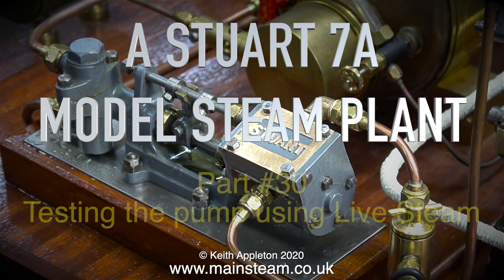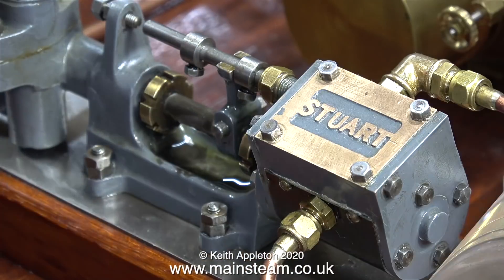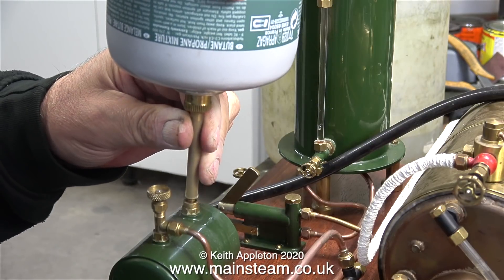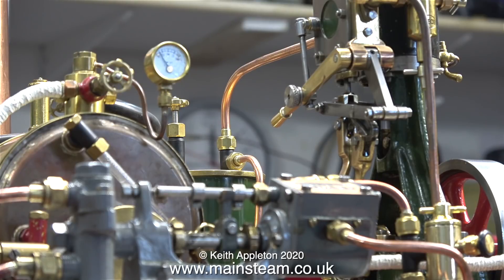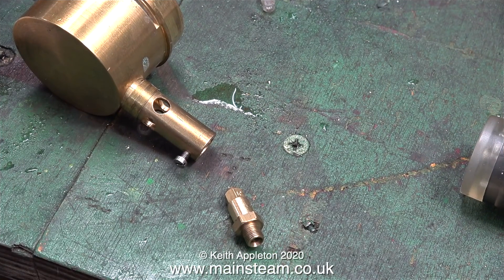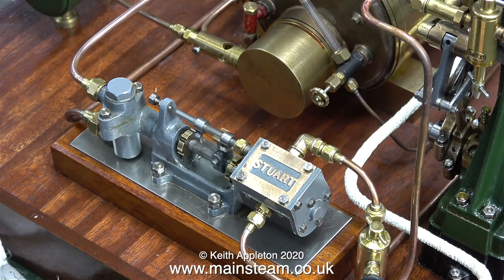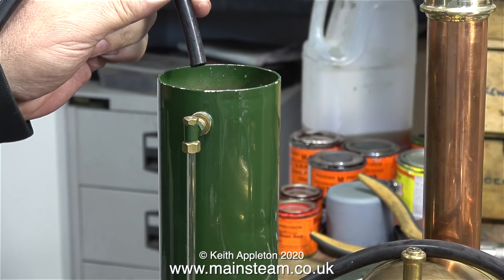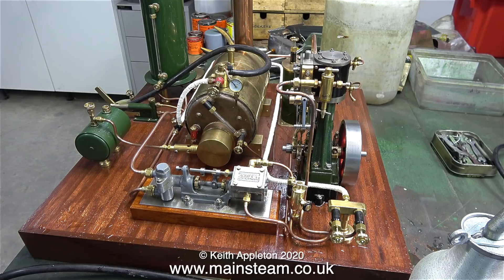A STUART 7A MODEL STEAM PLANT - PART #30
A Stuart 7A Model Steam Plant - Part #30. After making new gaskets for the steam cylinder and valve chest end of the pump, it's time to see if it works using Live Steam.